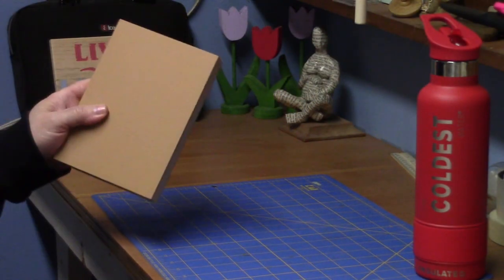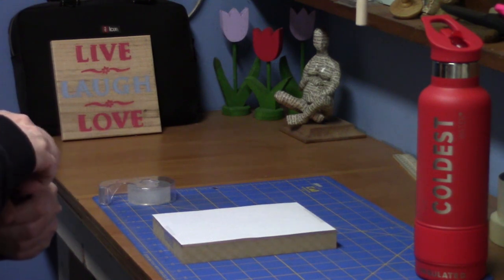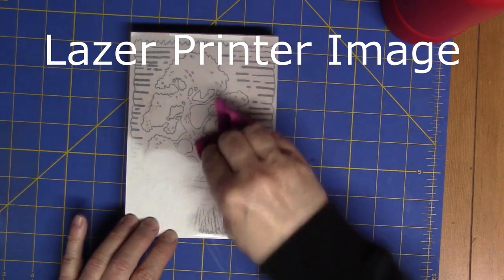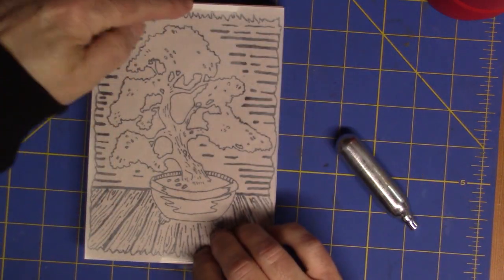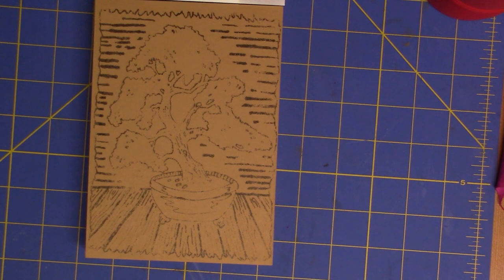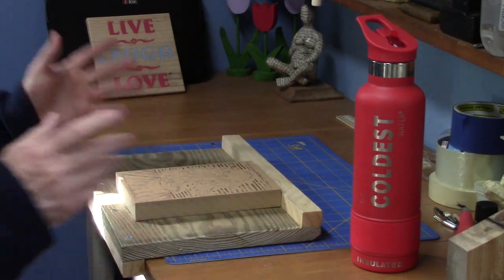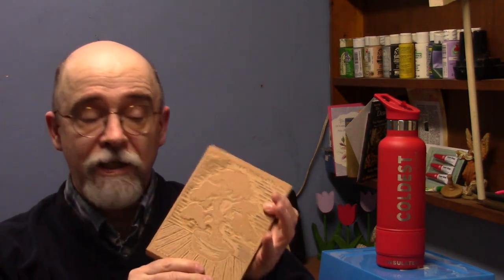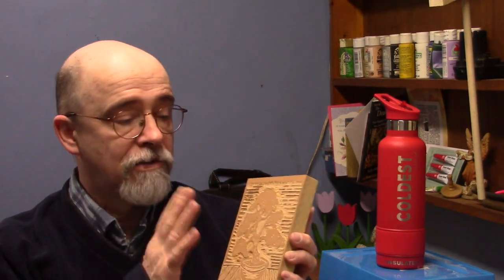Lino Cut Carving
Making a linocut. I venture into linoleum carving instead of using wood to make a woodcut for block printing.  I use the handle I made in the last video as well as an image transfer method from the first video of this series. This video is rather long but shows some detail of me working.